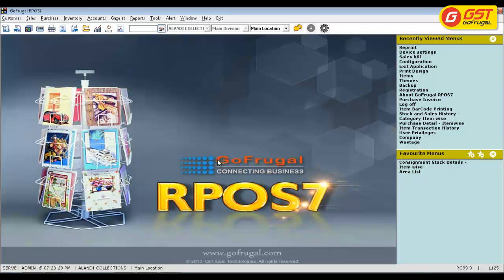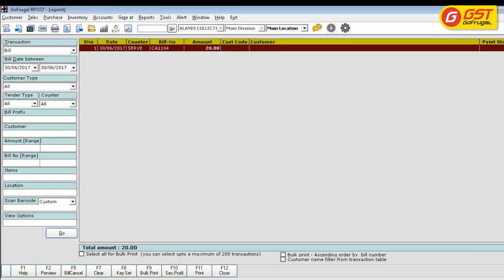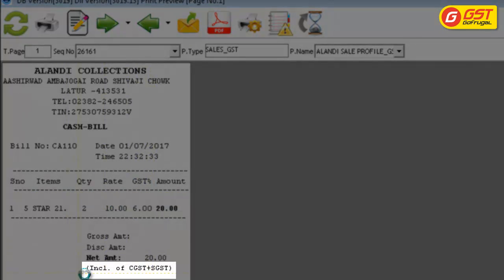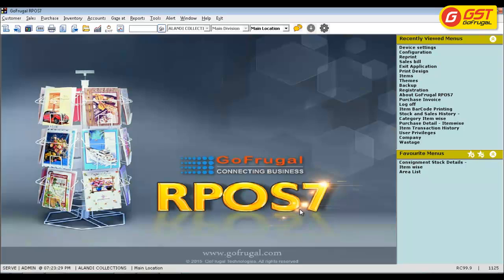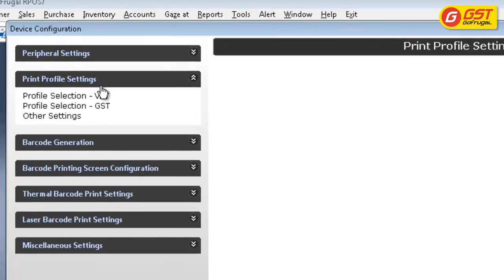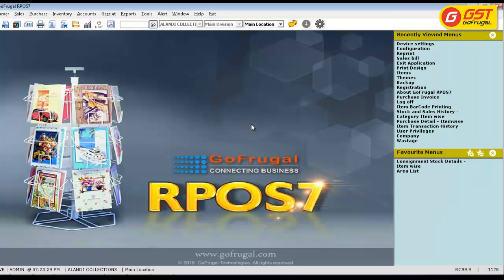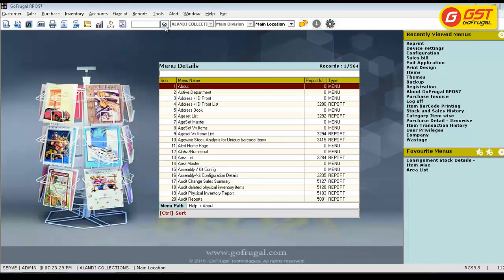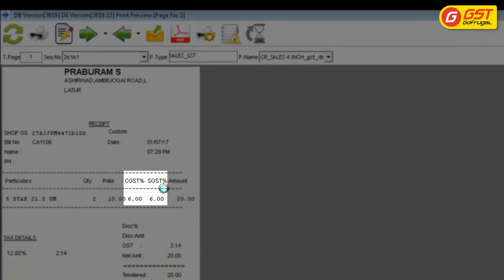GST bill Print design Migration & Default print design in GoFrugal RPOS7 | English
This video will guide you on How to configure default and migrated print profile to your basic transactions